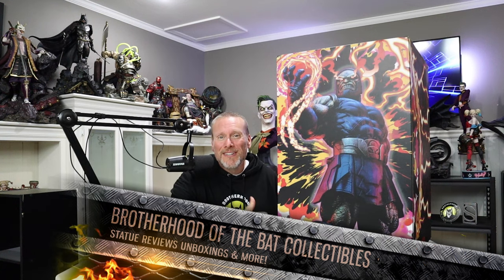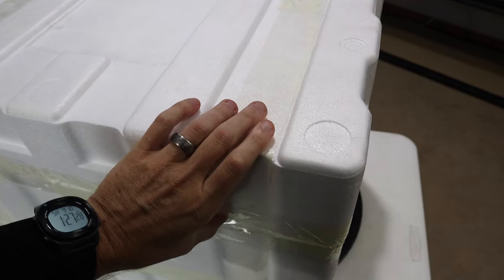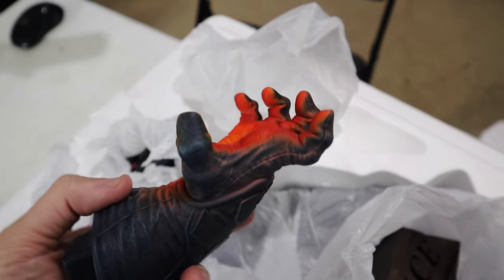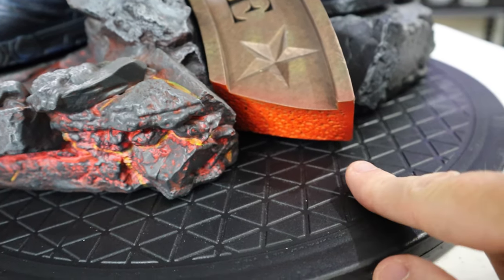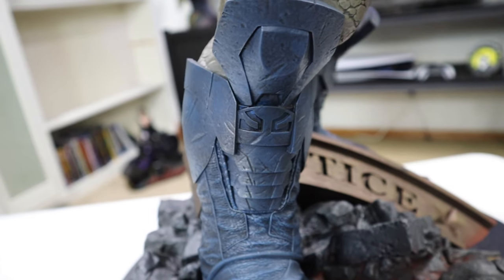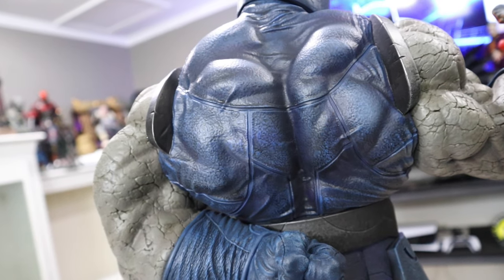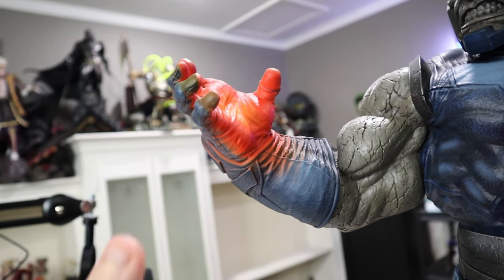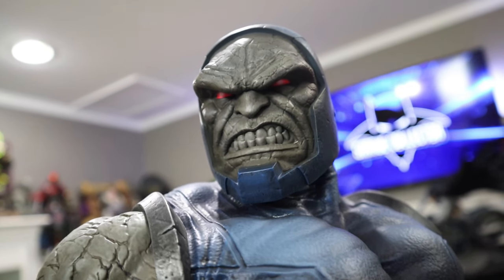Sideshow DARKSEID MAQUETTE 1/4 Statue Unboxing & Review!!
Sideshow presents the Darkseid Maquette, here to lord over your hall of DC Comics collectibles. Today we review this awesome statue from Sideshow!!

The Darkseid Maquette measures 24” tall atop the wreckage of a destroyed Hall of Justice base. The sadistic conqueror’s march through the Multiverse brings him to confront DC’s greatest heroes, the Justice League, as the rubble of their headquarters smolders and radiates from the heat of his Omega Effect abilities.

The polystone Darkseid Maquette features a fully sculpted costume and rough, muscular physique based on the New God’s appearance in DC Comics. The Lord of Apokolips prepares a blast of power from his palm, which is painted with a heat-like color effect, signaling the strength of his cosmic powers. Darkseid wears an intimidating scowl on his helmeted portrait, and his blue uniform is detailed with the Omega insignia as well as weathering and realistic textures, giving the figure a dynamic and conquering presence in your collection.

The Exclusive Edition of the Darkseid Maquette includes an alternate stoic portrait, framed by his more classic style helmet. Give the God of Tyranny a more calculating appearance with this exclusive display option.

Special Thanks To Our Producers:
DarkRanger7, Josh Duckwall, Steven Warren, David P. Murphy, Ed Five, Tone Kharon, Tyler Talley, Brad Ladner, Mike Helms, Bryan Diehl, Robert Rocha, Yves Steffen!